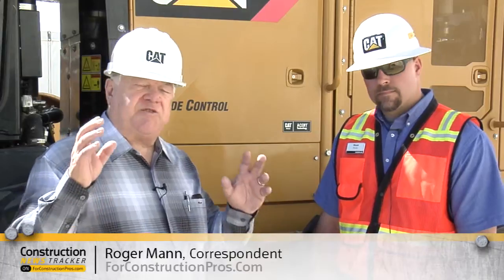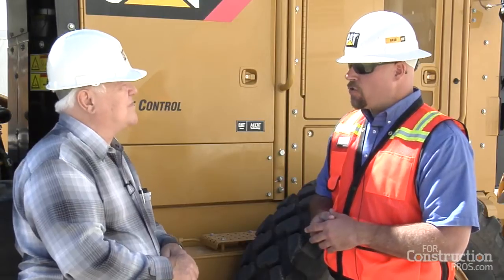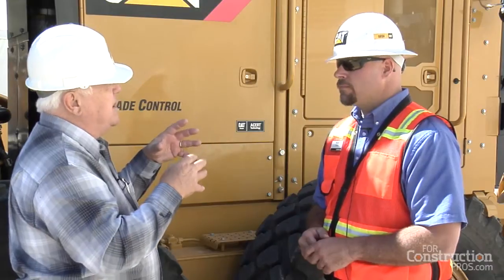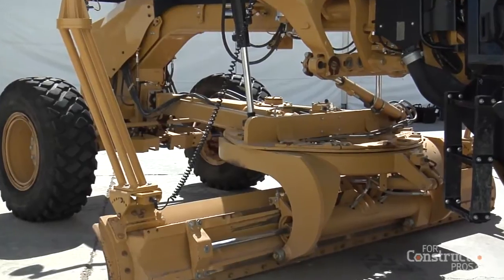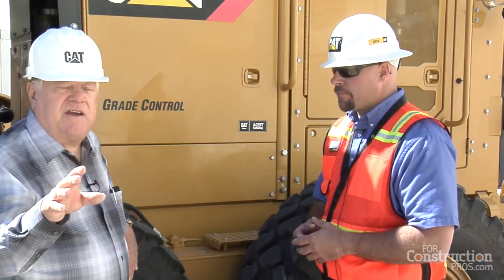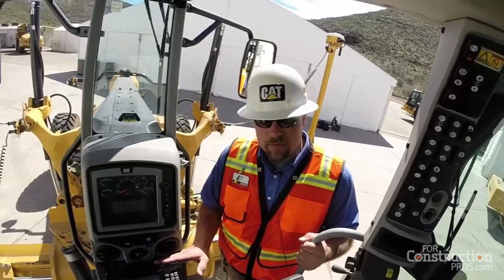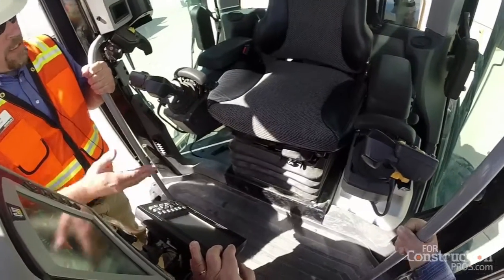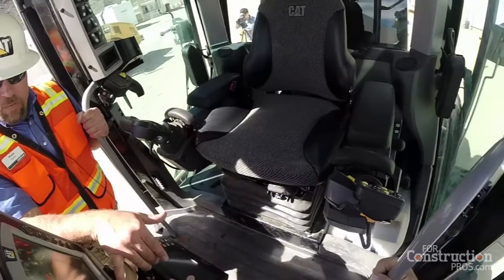CONEXPO Video: Cat M3 Motor Graders Bring Refined Productivity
The transmission in Caterpillar's Tier 4 Final grader series now manages torque from gear to gear, shifting softer and more efficiently with APECS event-based control software